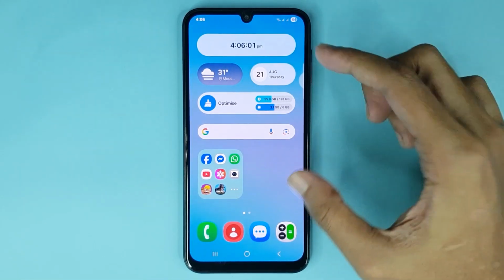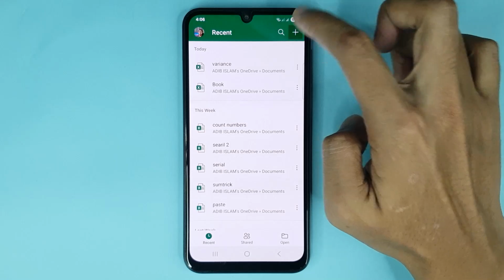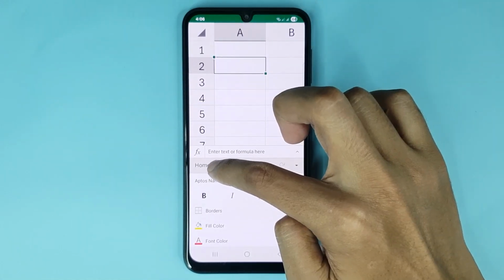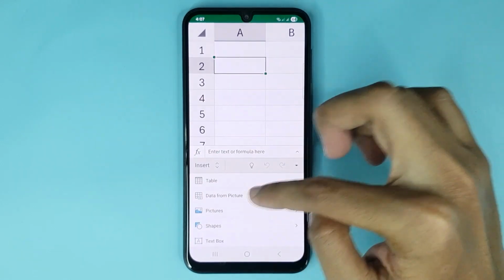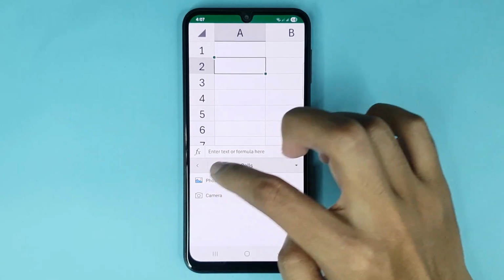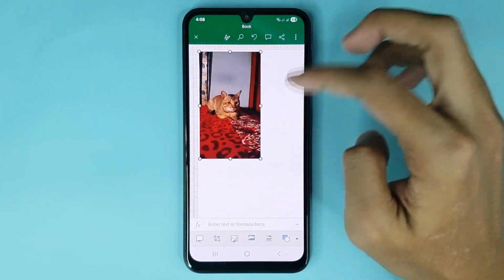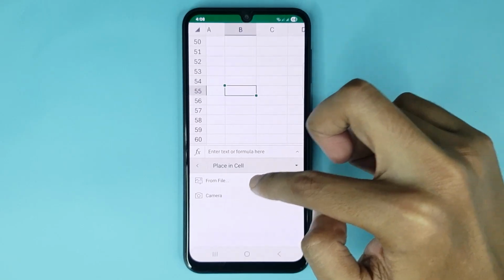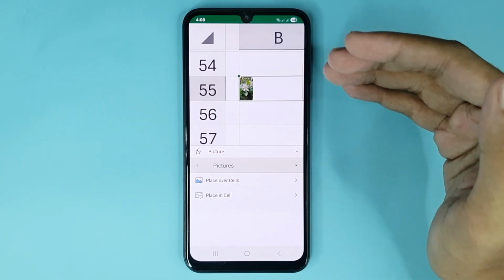How to Insert Image on Microsoft Excel on Android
A quick guide on how to insert image on Microsoft Excel in your Android phone.